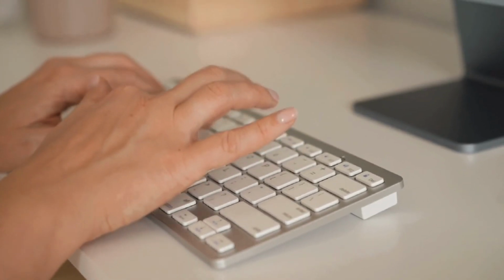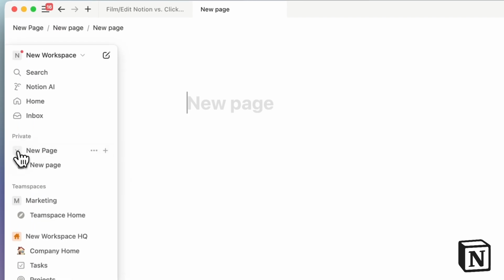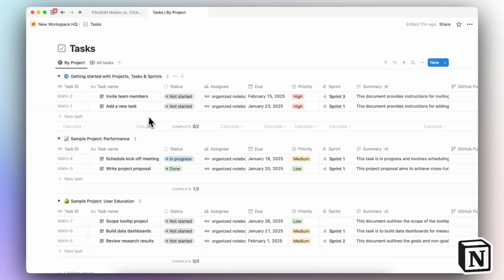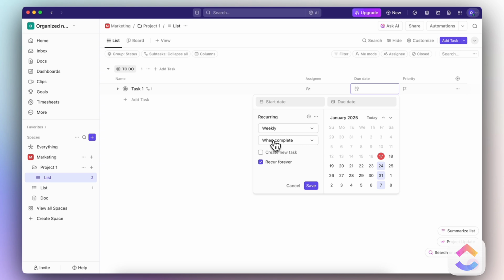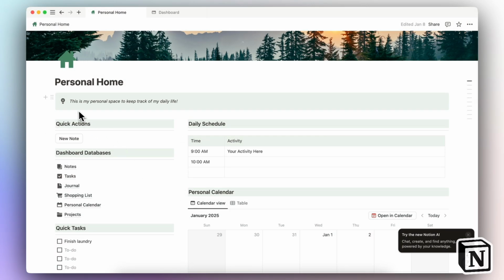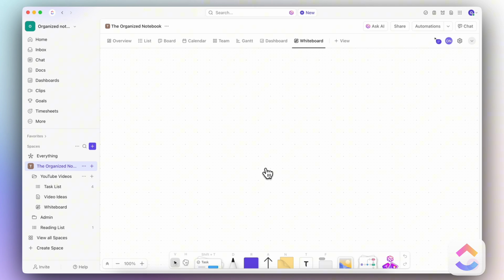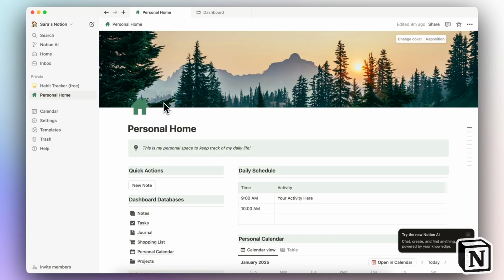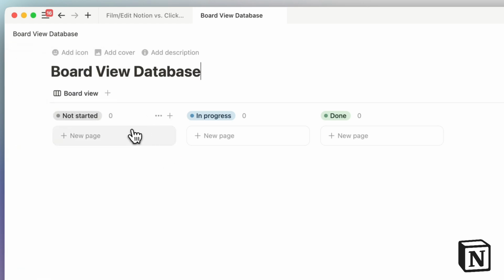Notion vs. ClickUp: Which is the best app? | 2025 Review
🚀🔥 Sign Up for ClickUp or Notion!

In this video, let’s dive deep into a comprehensive comparison between Notion and ClickUp. We'll explore everything from setup and structure to project management capabilities, note-taking features, and unique offerings of each platform. Whether you're a productivity enthusiast, team manager, or need something to organize your personal life & work, this detailed breakdown will help you choose the perfect tool for your needs.

⏱️ Time Stamps
0:00 Intro
0:32 Setup Comparison
3:02 Structure
6:28 Project Management
10:32 Note Taking
13:25 Dashboards
16:35 Unique to ClickUp
19:03 Unique to Notion
21:12 Pricing
23:08 Final Thoughts